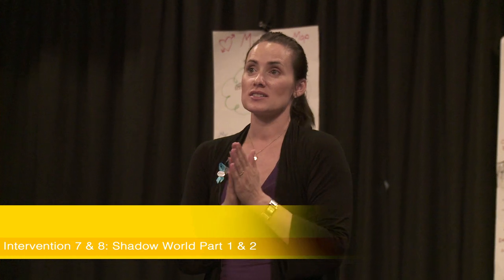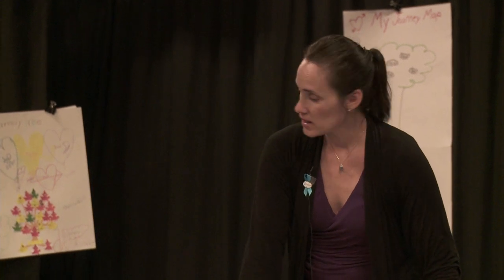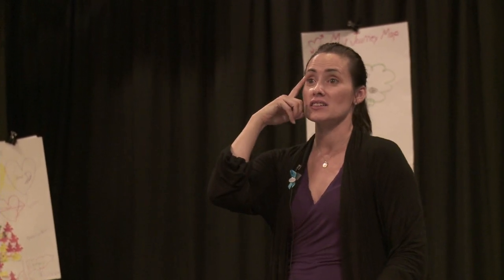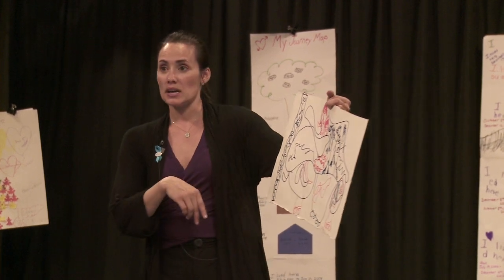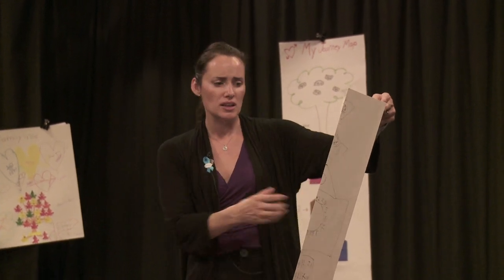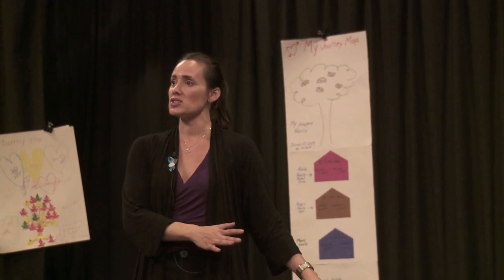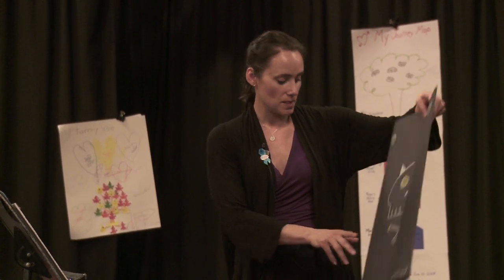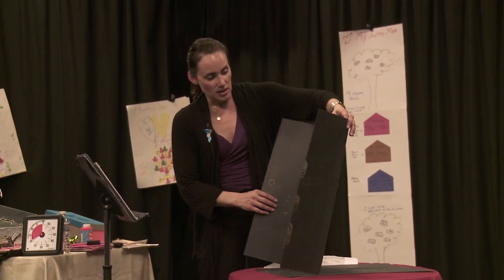Art Therapy for Children in Foster Care &Adoption DIY Coping skills Jeanette Yoffe m.f.t.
NEW BOOK: What is Adoption? FOR KIDS in PRINT FORM

To order a Groundbreaking Interventions book By Jeanette Yoffe

SHADOW WORLD - PART I

AGE RANGE:  8-17 suggested.

GOAL: To create a place for the child to internalize as safe, fulfilling, where needs are met, and gain a sense of control and empowerment over one's introjects.

SYMPTOM REDUCTION: Anxiety, worry, and fear.
SYMPTOM INCREASE: Self-awareness, self-esteem, empathy for oneself, and others.

SHADOW WORLD - PART II

PREREQUISITE: The SHADOW World Part I

GOAL: To create a place for the child to externalize and discover “rejected” parts of the self; i.e. shame, hate, fear, worry in order to create an awareness of these introjects and to gain a sense of control and empowerment over them rather than disowning them or fearing them.

jeanetteyoffe parenting helpingchildren families yoffe therapy adoption coping skills for children adoption trauma hand model of the brain former foster youth foster care journey jeanette yoffe m.f.t.